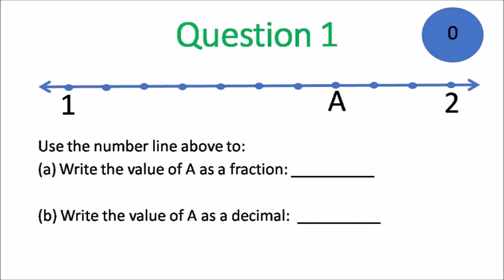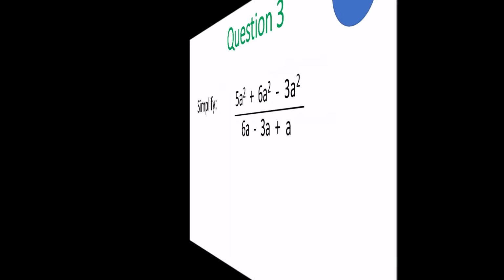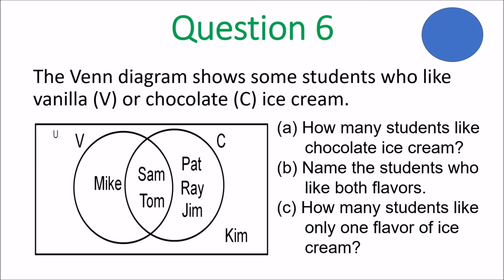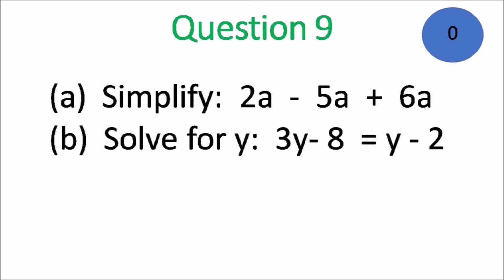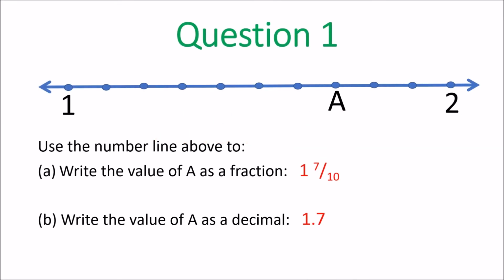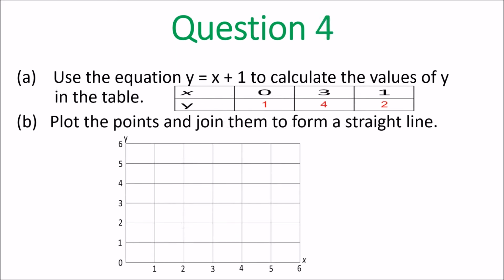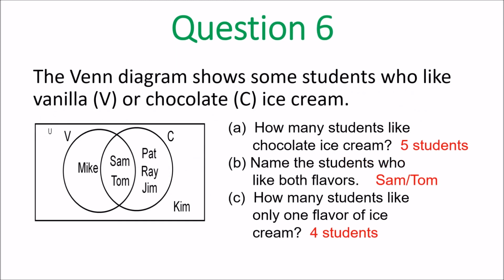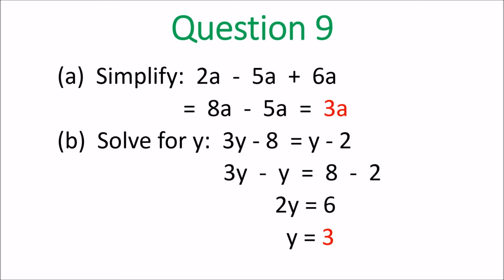BJC MATHEMATICS test 1: Grade 8/9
This video will introduce students to BJC Mathematics questions based on past and future papers. Ace these tests and you will get an A!